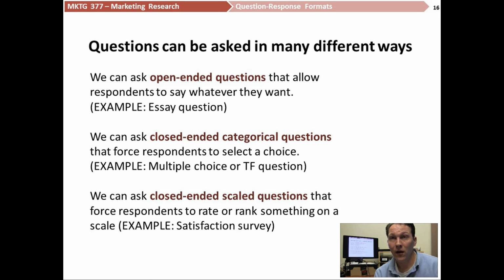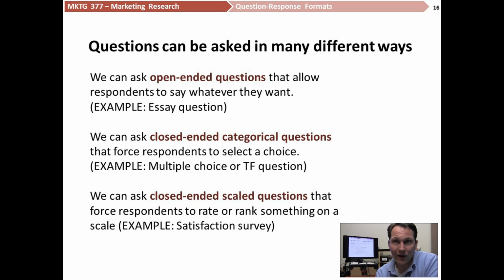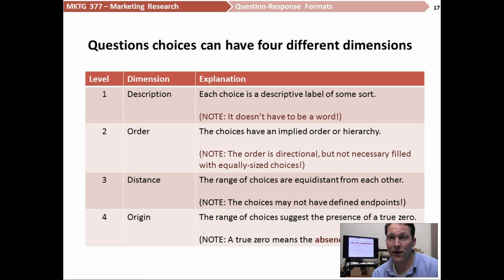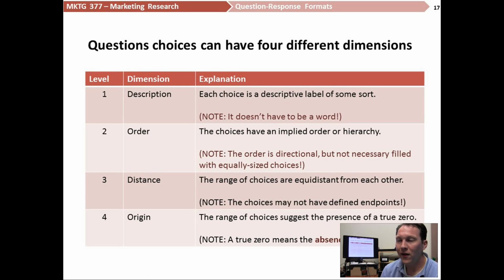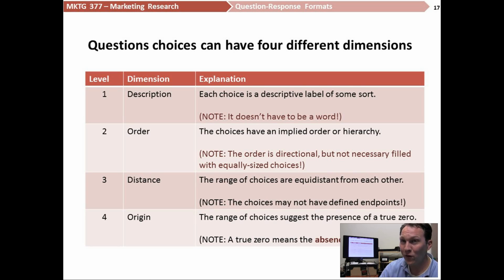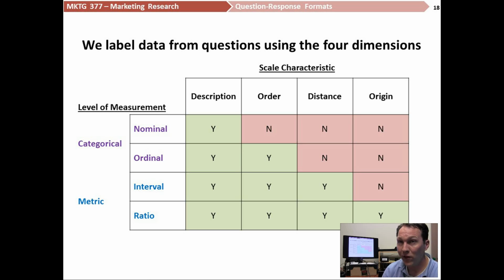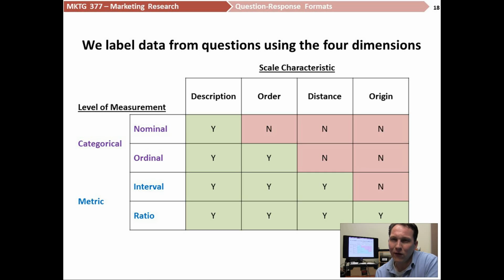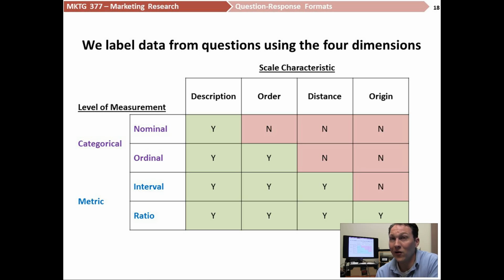Marketing Research (Mkt 377) Series 5 Video 5 (of 7)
Marketing Research: Series 5 (Video 5 of 7)
Class: Mkt377, SIUe School of Business (Fall 2014)
Instructor: Sean Jordan
Topics Covered in this Video: Question and response formats (nominal, ordinal, interval and ratio)